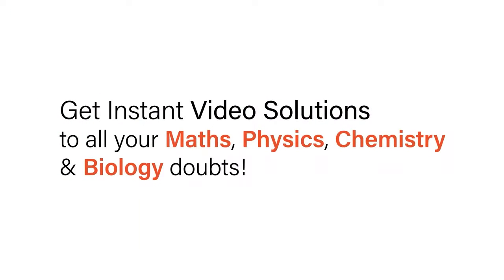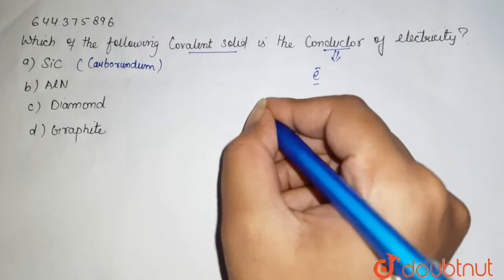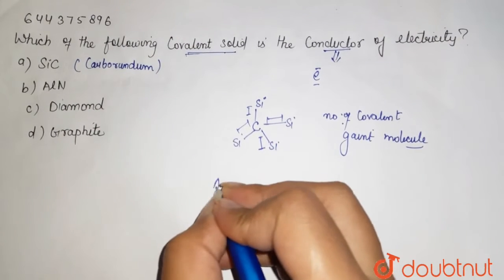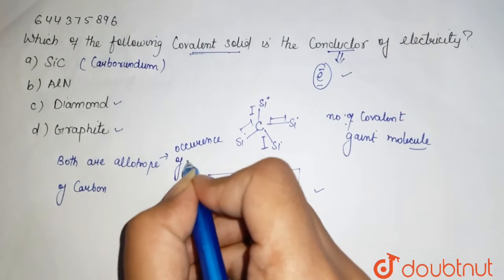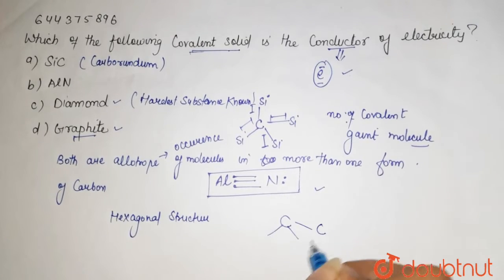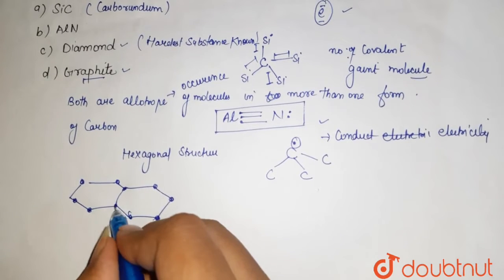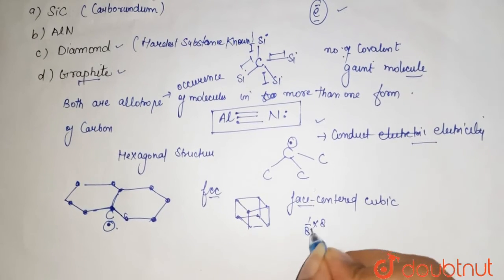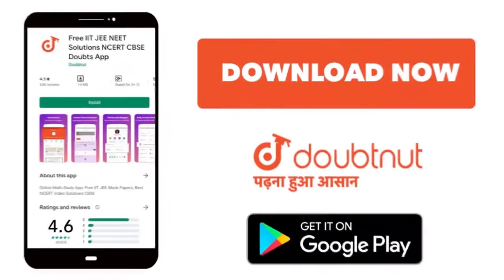Which of the following covalent solid is the conductor of electricity ? | 12 | THE SOLID STATE ...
Which of the following covalent solid is the conductor of electricity ?
Class: 12
Subject: CHEMISTRY
Chapter: THE SOLID STATE
Board:IIT JEE

👉 Have Any Query? Ask Us.